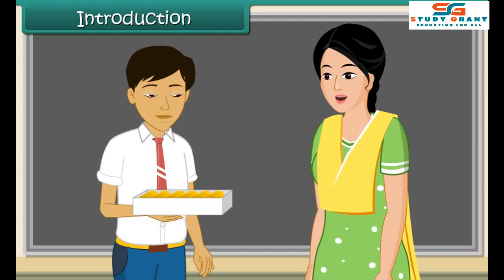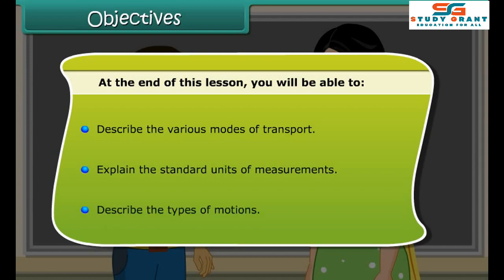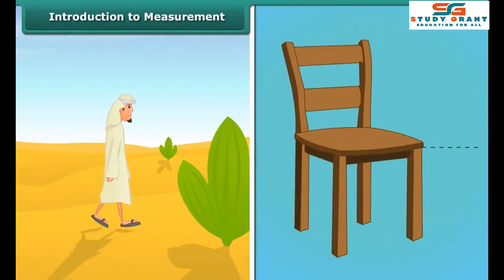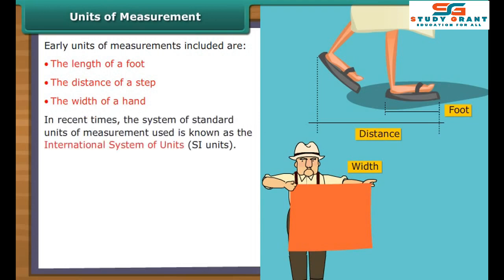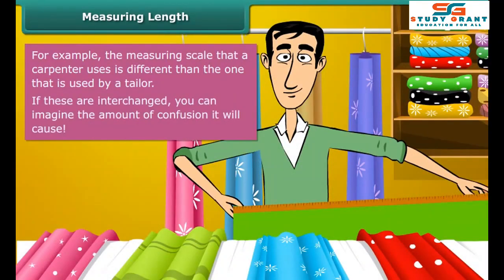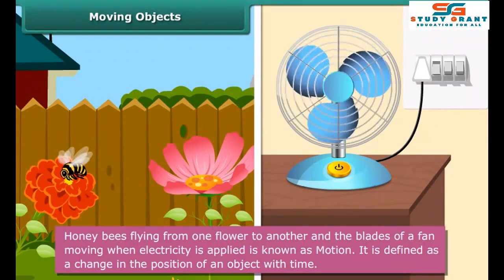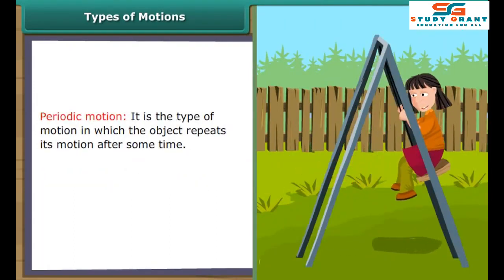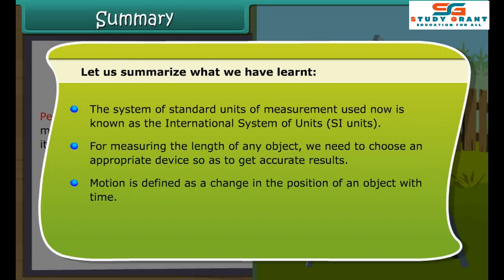Motion and Measurement of Distances class6th science